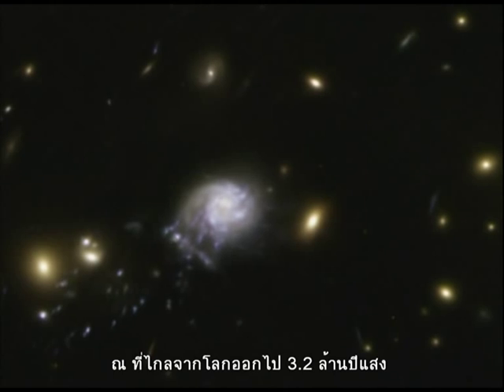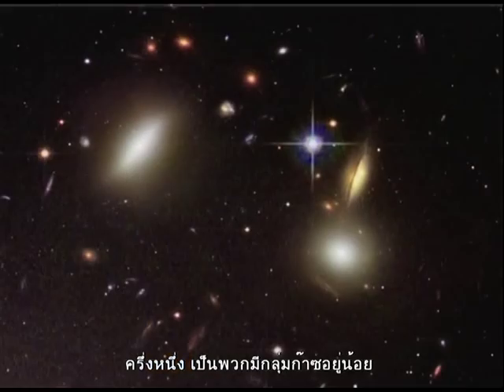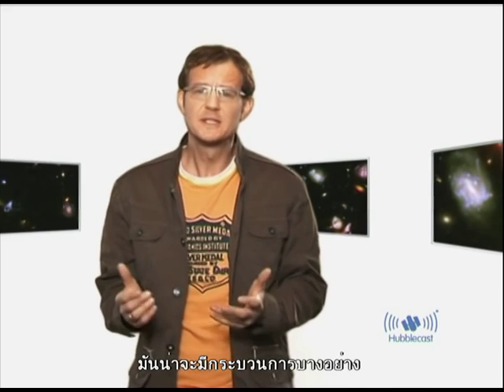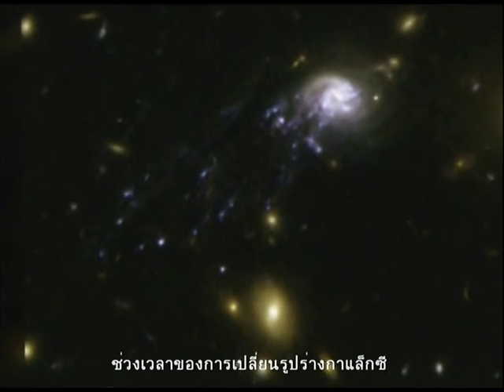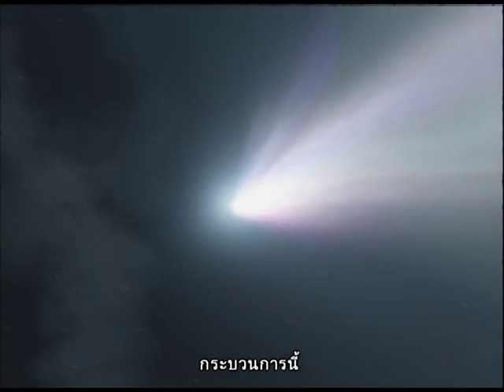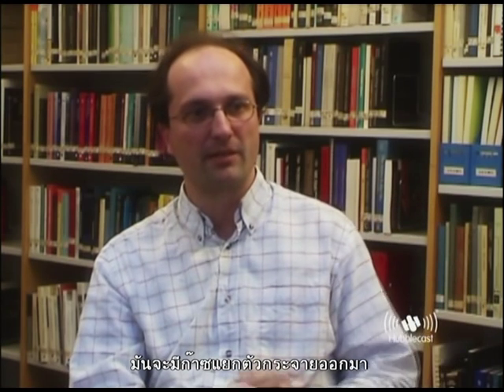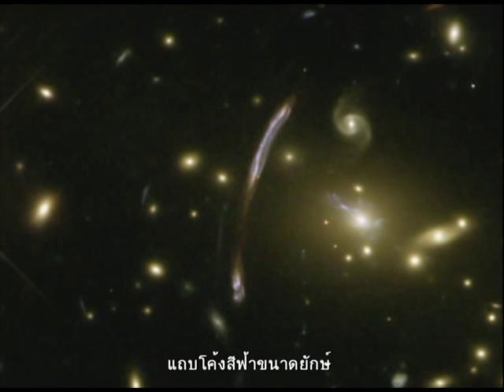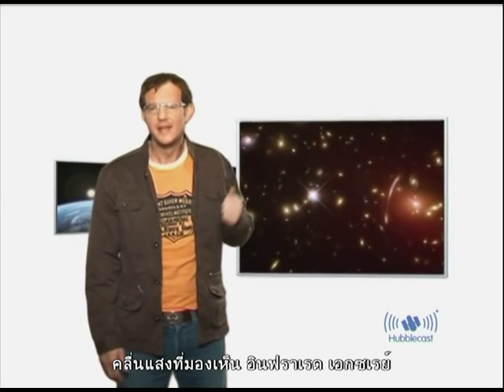ฮับเบิลคาสท์ : ไขปริศนาจักรวาลกับฮับเบิล ตอนที่ 1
ตอน กาแล็กซีดาวหาง

 รายการฮับเบิลคาสท์นำเสนอสาระความรู้ สำหรับเยาวชนและประชาชนทั่วไป ในเรื่องของการสำรวจอวกาศและความรู้ทางด้านดาราศาสตร์ ด้วยภาพถ่ายอันสวยงามตระการตาของกล้องโทรทรรศน์ Hubble ผลงานสารคดีชิ้นเยี่ยมจากองค์การสำรวจอวกาศแห่งสภาพยุโรปหรือ ESA